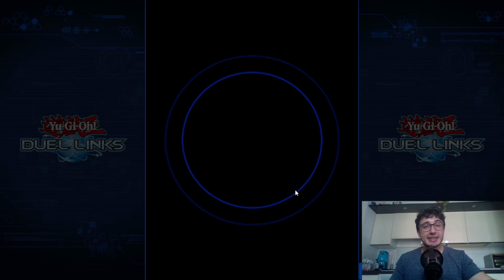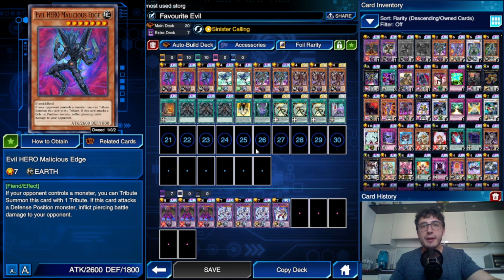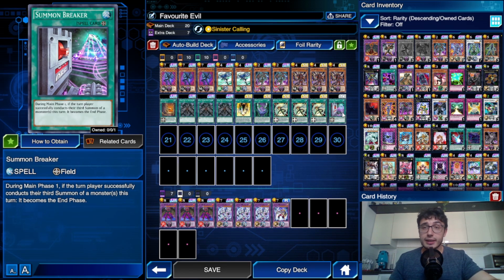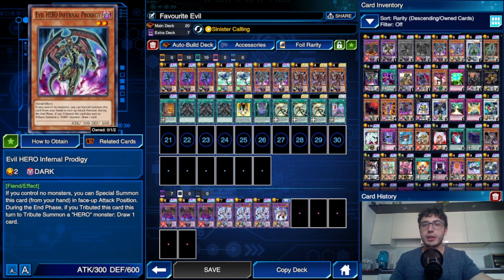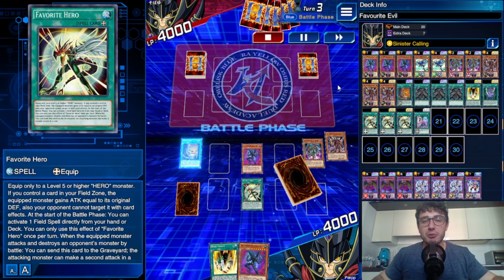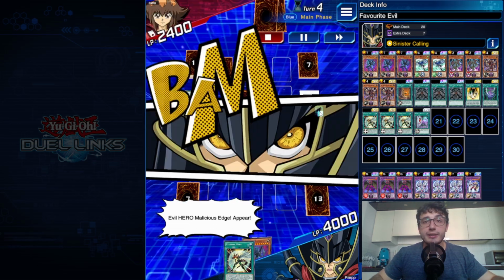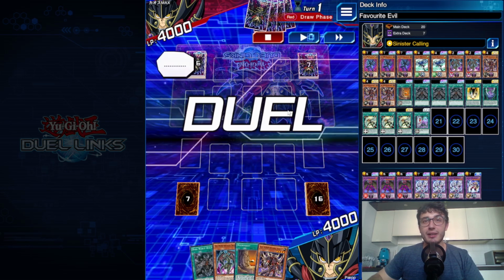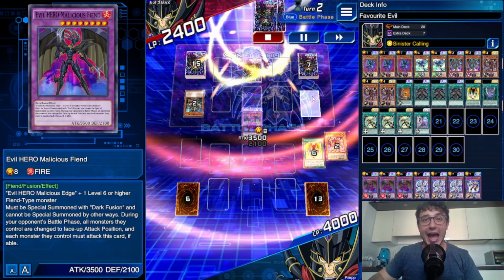Yu-Gi-Oh! Duel Links || WHAT IF THE FAVORITE HERO IS THE EVIL ONE? EVIL HEROES OTK! (NO MASKED)